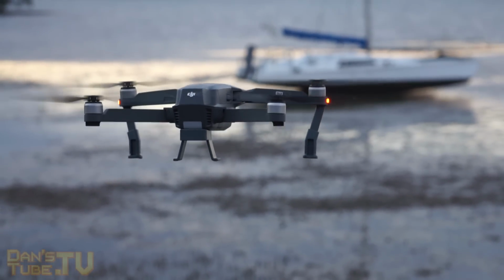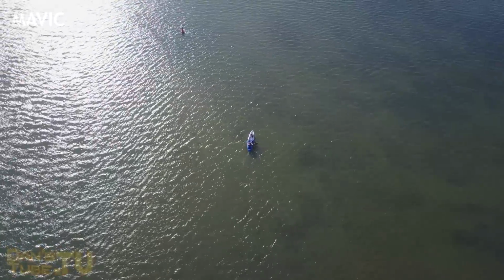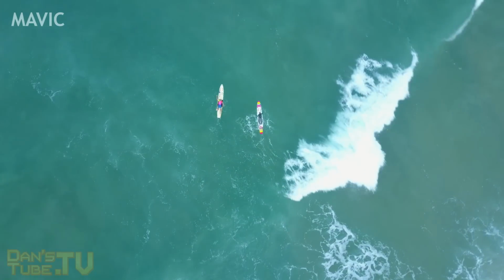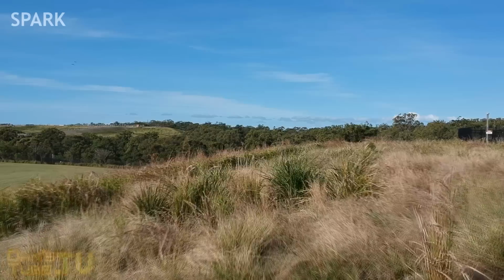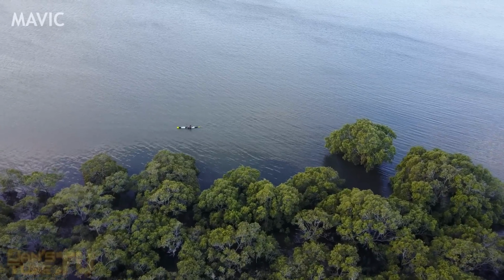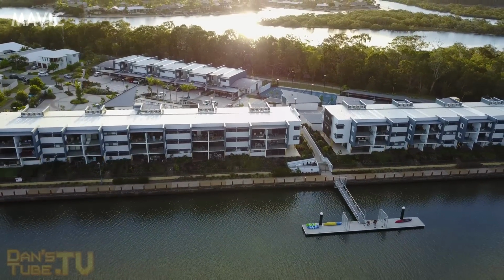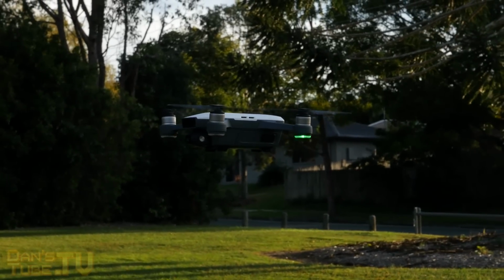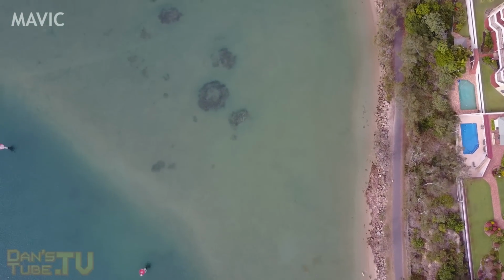Mavic Pro vs Spark | Full Comparison + Honest Review | DansTube.TV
DJI Mavic Pro vs DJI Spark. The Mavic is almost double the price of the Spark, is this extra money worth your investment? I compare the features, functionality, camera and usability of both the Mavic and the Spark.

DansTube.TV offers quality app reviews, hands-on product reviews, exclusive technology/gadgets and awesome weekly content - "Photographer, Videographer and Technology Enthusiast".

Panasonic G9
Osmo Pocket
Rode VideoMicro on-camera microphone
Rode NT-USB studio microphone
Amazon Storefront

Skype: danstube.tv
Game Center: DansTubeTV